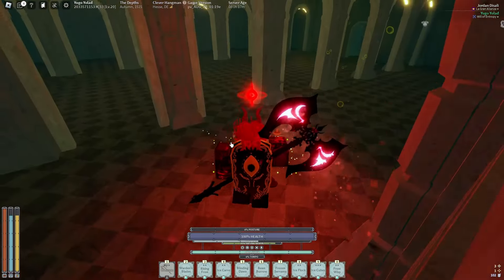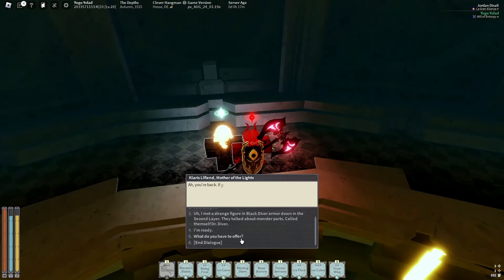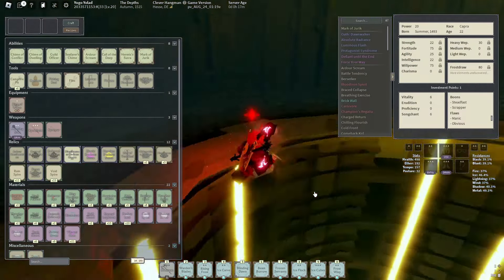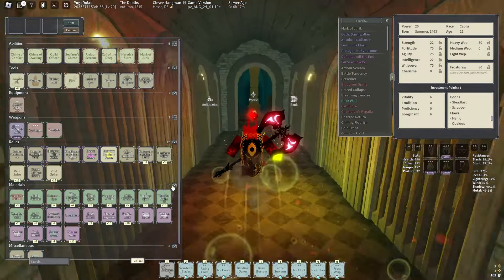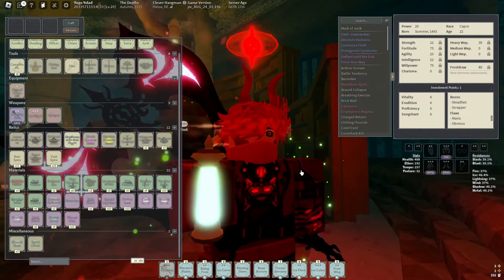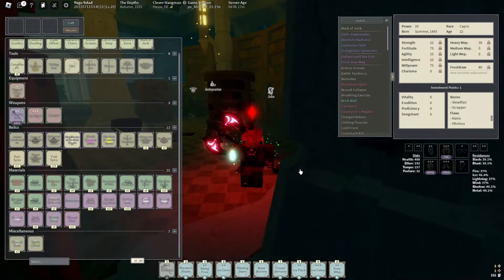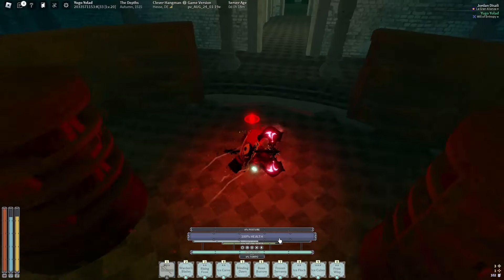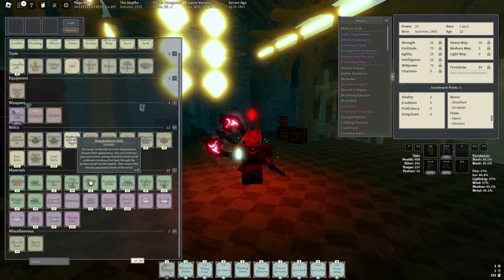ENCHANT GREASE: 3 WAYS TO GET & HOW IT WORKS | Deepwoken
oil up...

Wanna Talk or Get Free Builds?